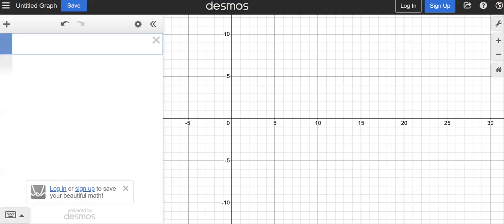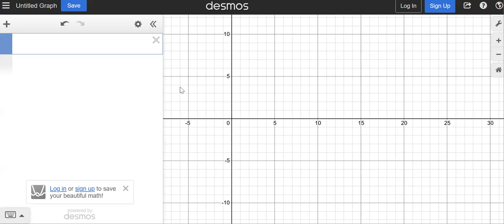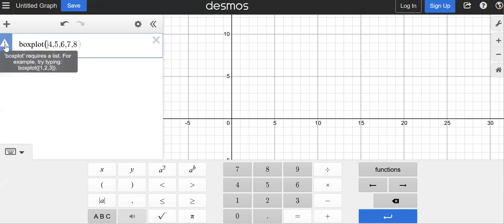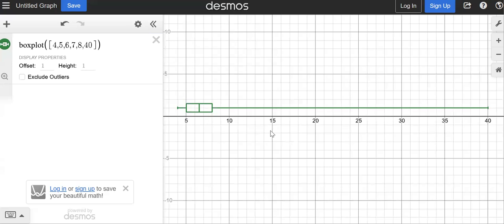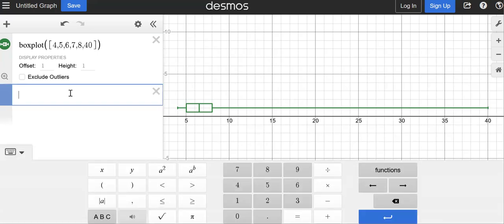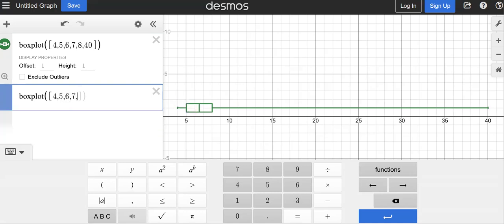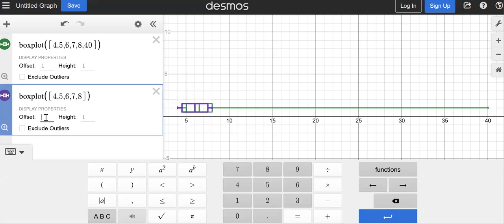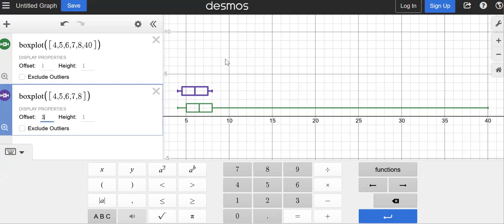Creating a Boxplot with Desmos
Creating boxplots or box and whisker plots with technology can be a challenge. Desmos has an option on their graphing calculator that can help students create them with technology. Desmos also has an option to exclude outliers if that is part of what the students need to understand as well.